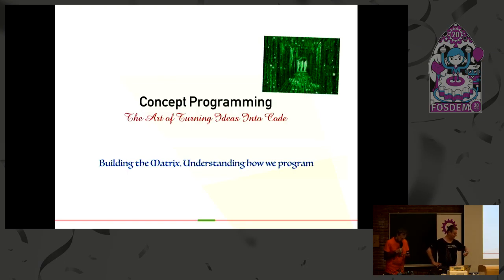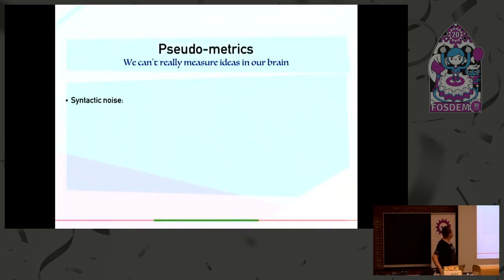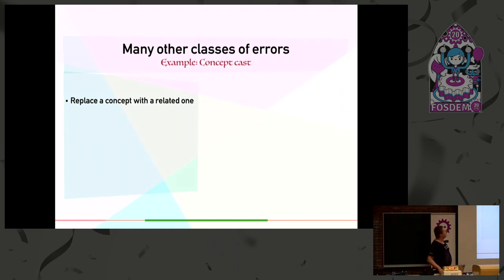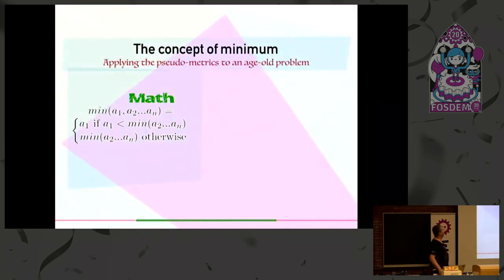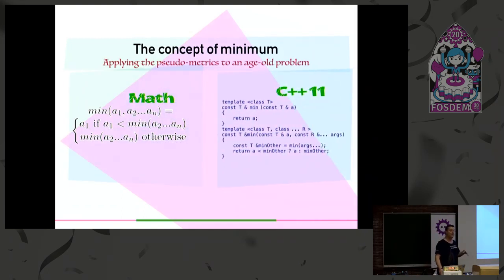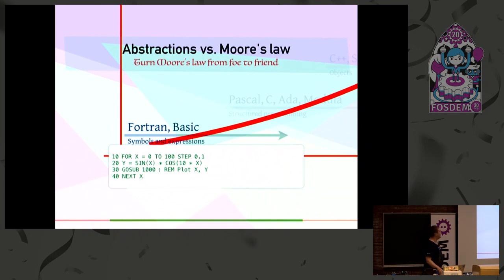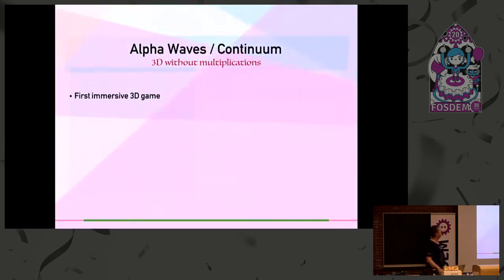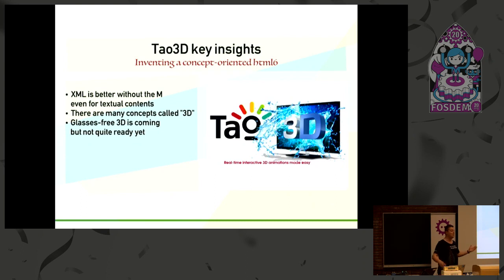Concept Programming, from ideas to code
by Christophe de Dinechin

Programming is the art of turning ideas into code.
Ideas and code do not live in the same space. Any translation is lossy.
Concept programming is a cross-language approach that focuses on this translation process, and helps identify often overlooked classes of issues.
Ideas and code do not live in the same space. Consequently, any translation is lossy. But this loss is not immediately visible. For example, how does your programming language coerce you into coding a concept as simple as "maximum" or list in a way that is generally full of warts?
Concept programming is a cross-language approach that focuses on this translation process, and helps identify often overlooked classes of issues. It separates the "concept space" and the "code space", and focuses on how the mechanics in one space translate (or not) into the other.

It introduces a few core ideas:

❮ul❯
❮li❯Syntactic noise is the difference in look between code and concept. For example, in Lisp, you write (+ 1 2)
❮/li❯
❮li❯Semantic noise is the difference in behavior between code and concept. For example, in C, text is null-terminated.
❮/li❯
❮li❯Bandwidth is the amount of the concept space covered by the code. For example, the "+" operator has higher bandwidth in C++ than in C
❮/li❯
❮li❯Signal/noise ratio is the amount of code that does not carry any useful concept. For example, curly braces and semi-colons in C.
❮/li❯
❮/ul❯

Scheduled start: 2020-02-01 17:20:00